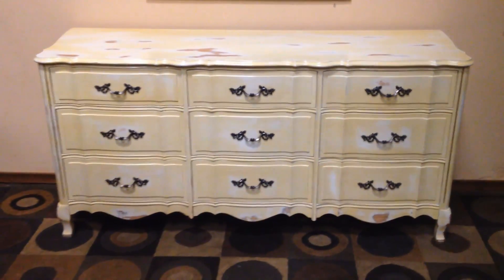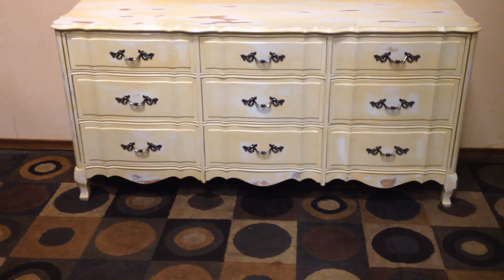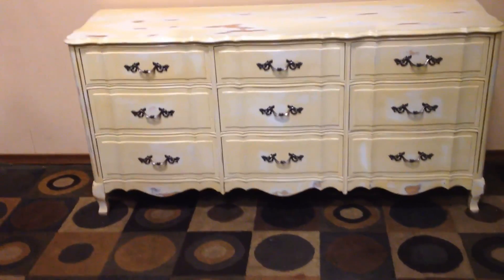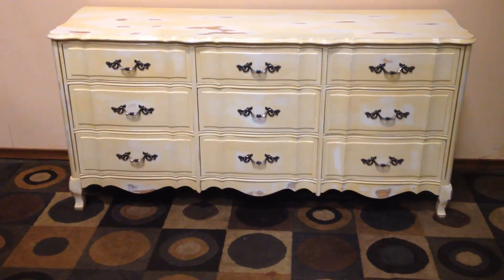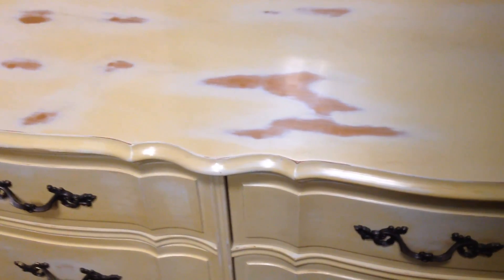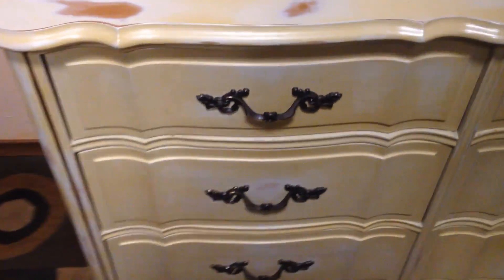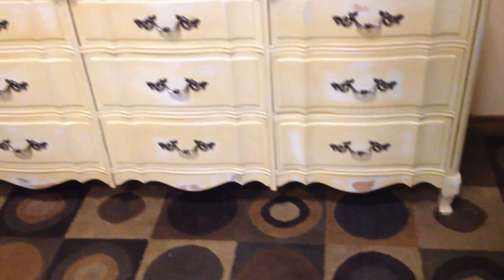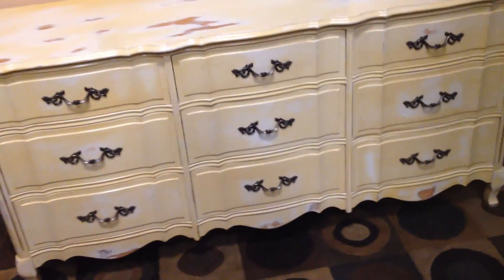9 country french